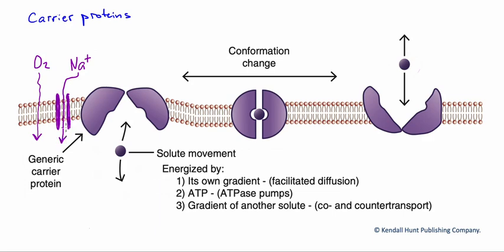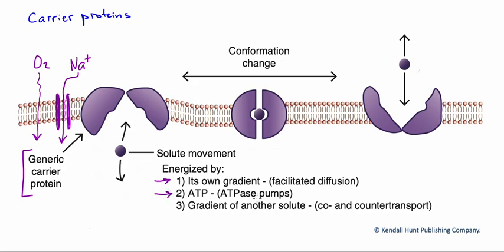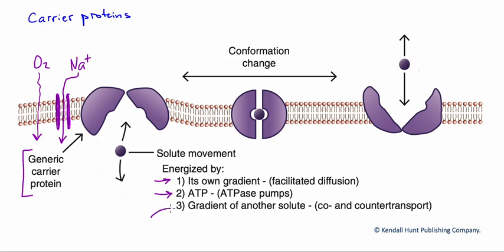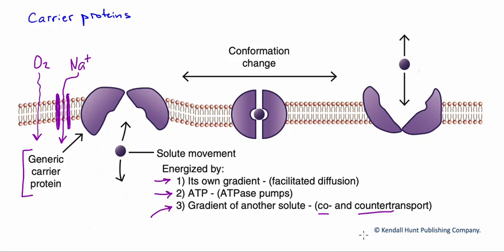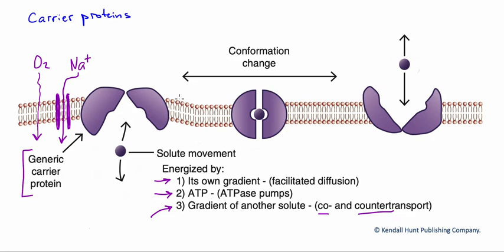Figure 3.13. Carrier proteins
Membrane carrier proteins and how they differ from channel proteins. I also mention energy sources driving transport using these transporters (ATP versus co- and counter-transport)